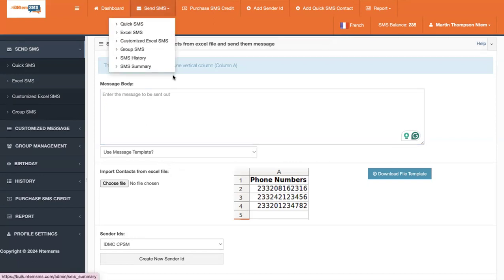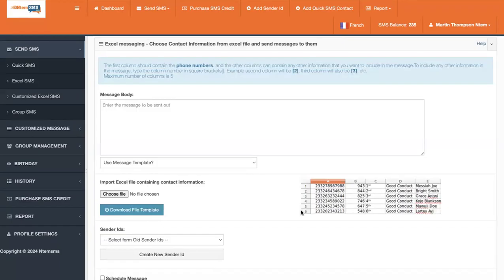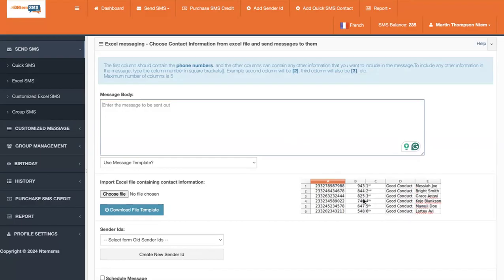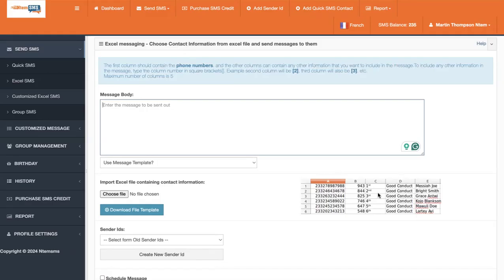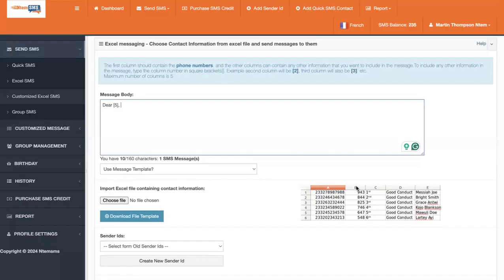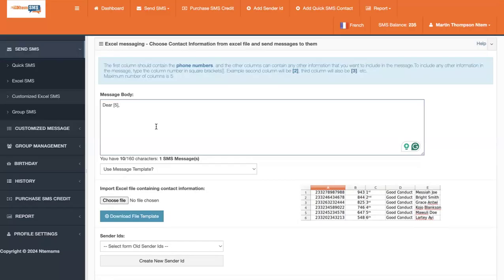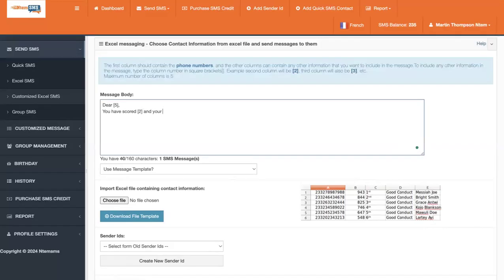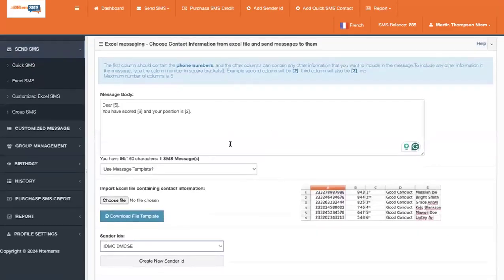Sending Unique or Customised Messages using Ntem SMS